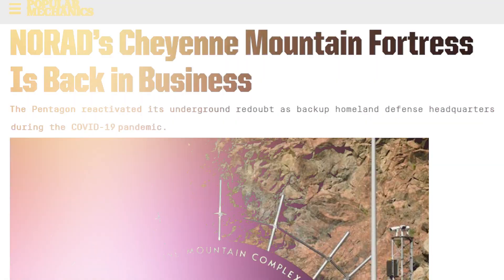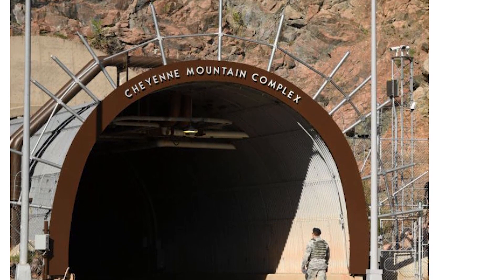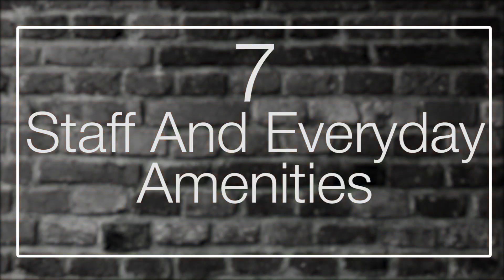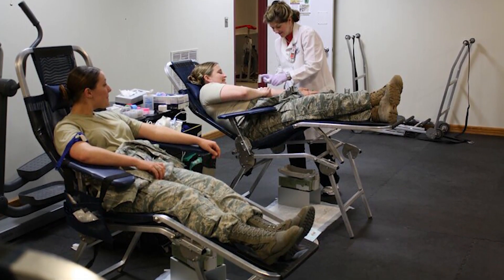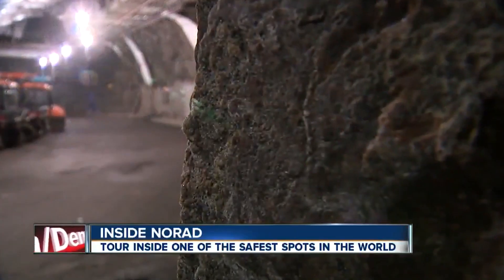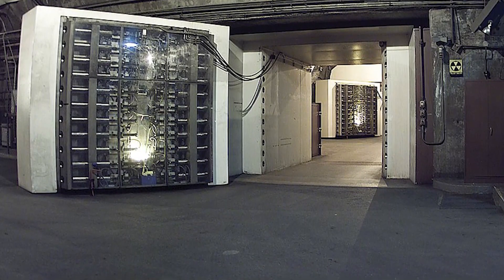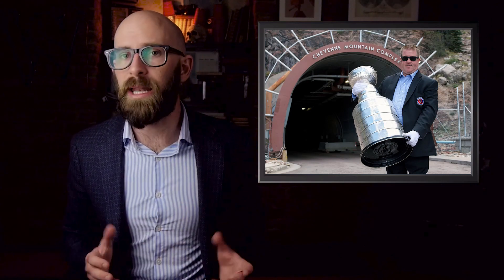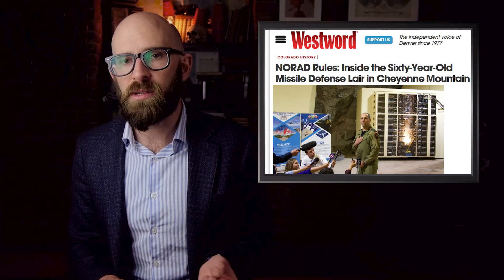The Secrets of Cheyenne Mountain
Cheyenne Mountain houses one of America’s most rugged command and control centers. The entire complex is hidden under 2,000 feet of solid granite and its individual structures are located inside five acres of vast tunnels  – all safely tucked away behind blast doors weighing 25 tons. The site has been a central theme in a wide variety of well-known and popular mainstream media...

Coming up:

10. It's the ultimate COVID bunker
9. It contains 15 connected buildings and a possible “Hangar 13”
8. The HVAC system is vital to its operations
7. Staff and everyday amenities
6. Lakes were carved into the mountain
5. The tunnels were constructed to reduce the impact of a blast
4. It features escape hatches and blast valves
3. It is EMP-proof
2. There are areas nobody talks about
1. It hosts other secret U.S. government defense-related agencies